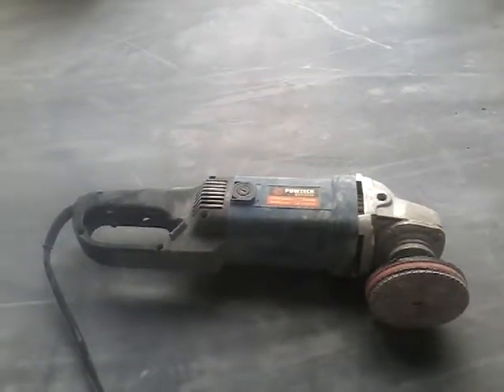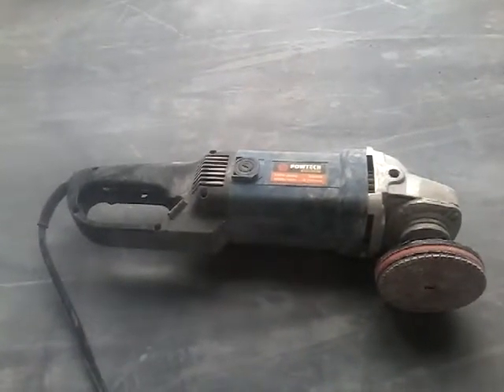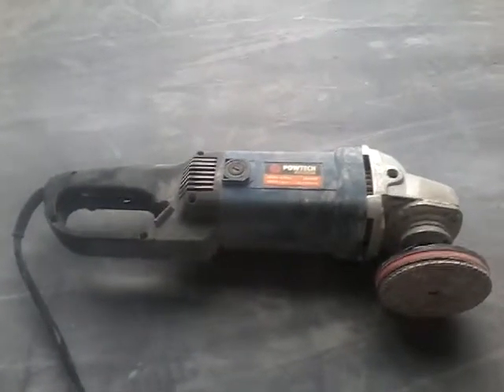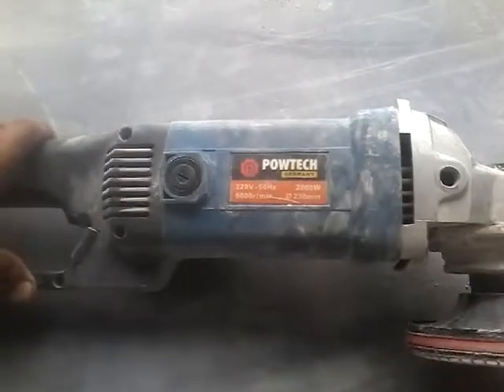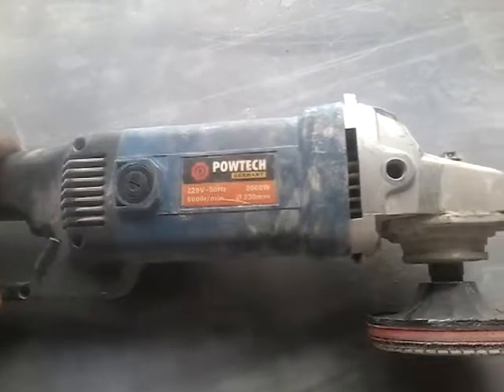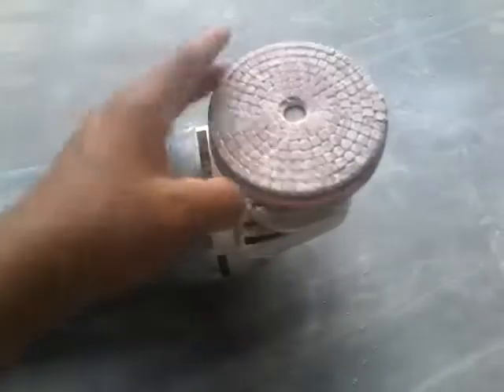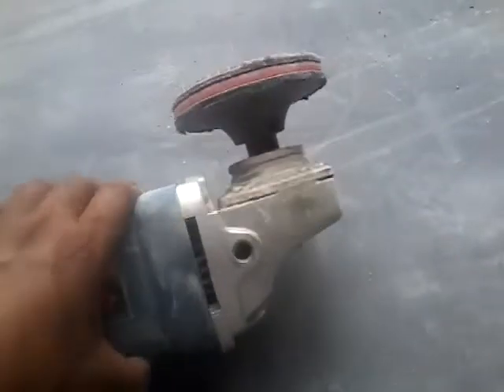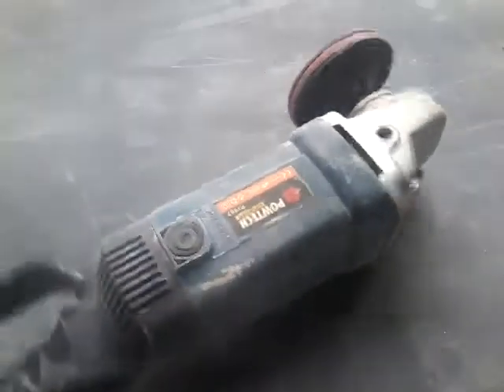Power Tech Hand Polisher For Edges and Skirting Grinding & Polishing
Hand Polisher For Skirting/Baseboard & Edges   Polishing.